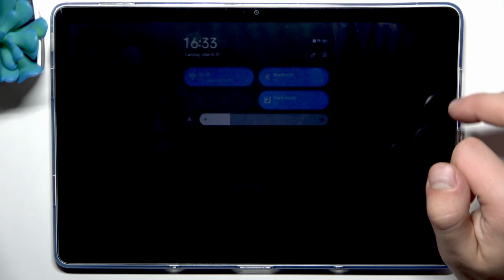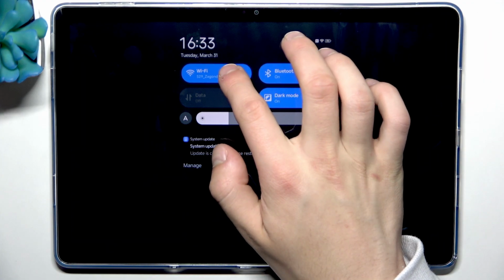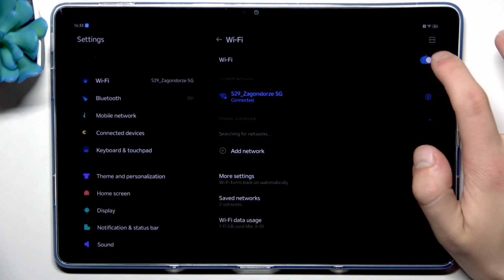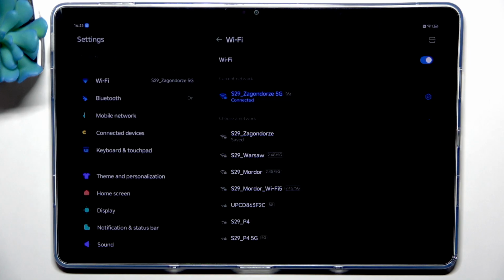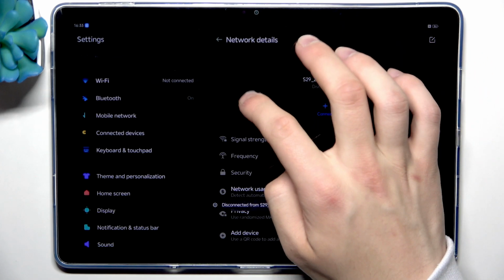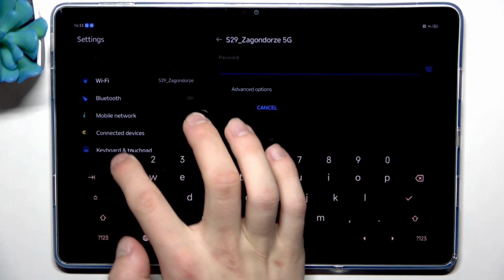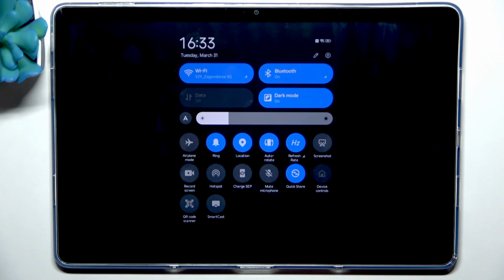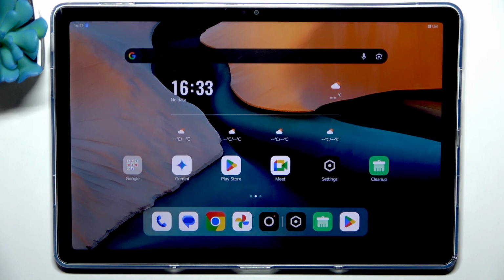ZTE PAD 5G - How to Fix Wi-Fi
Quick, easy fixes to get Wi-Fi working again on your ZTE PAD 5G. In this short video from HardReset you’ll see step-by-step troubleshooting: toggle Wi-Fi in Quick Settings, disconnect and forget the network, re-enter the password, toggle Airplane Mode, and restart the tablet and router. These tips solve most common connection problems without a factory reset and are ideal for non-technical users who need a fast fix.

How to fix Wi-Fi on ZTE PAD 5G?
How to forget and reconnect Wi-Fi on ZTE PAD 5G?
How to reset network connection on ZTE PAD 5G without factory reset?

0:00 Intro - what we'll fix
0:06 Open Quick Settings and toggle Wi-Fi off/on
0:20 Go to Wi-Fi settings - Disconnect and Forget the network
0:29 Re-enter the Wi-Fi password and reconnect
0:33 Turn Airplane Mode on, then off to reset radios
0:43 Restart the ZTE PAD 5G and reboot your router
0:50 Outro - tips and final notes